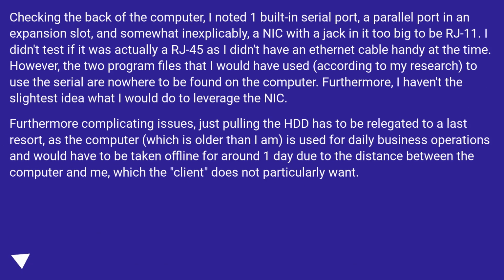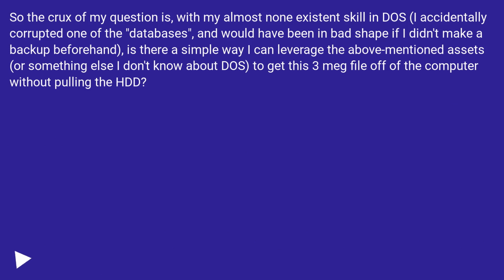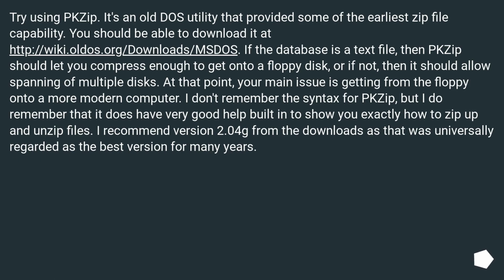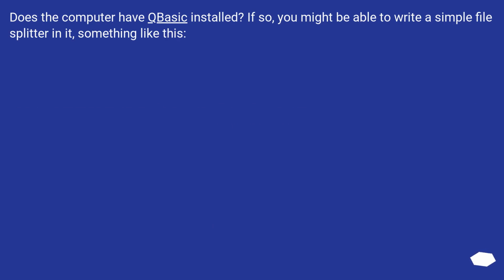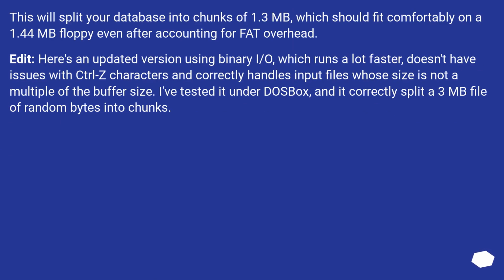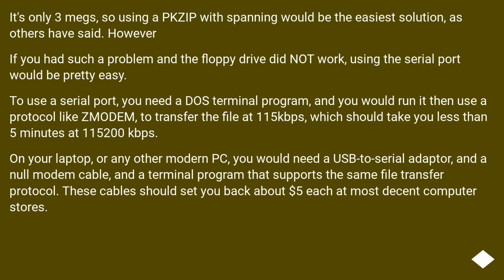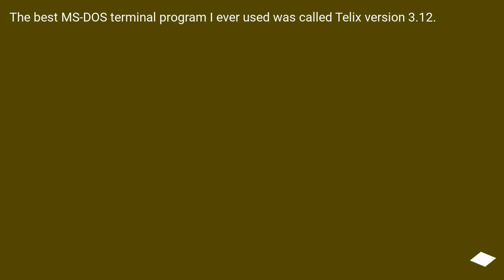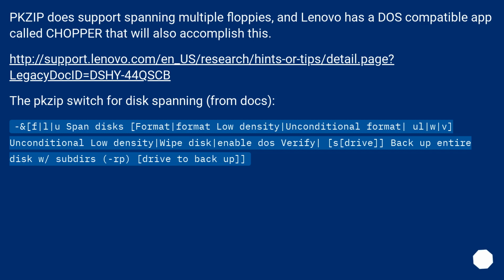Transferring "large" file off of MS-DOS 5.0 Machine (without removing HDD)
Chapters
00:00 Question
02:27 Accepted answer (Score 53)
03:19 Answer 2 (Score 17)
04:39 Answer 3 (Score 10)
05:52 Answer 4 (Score 8)
06:35 Thank you